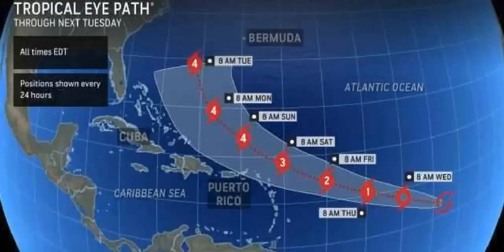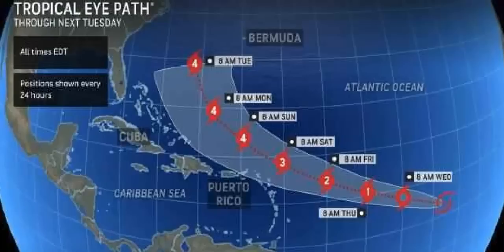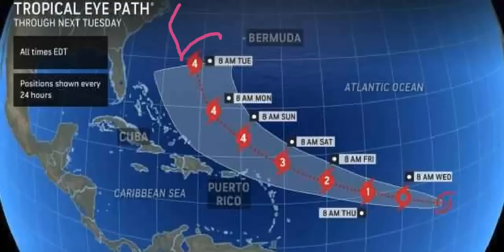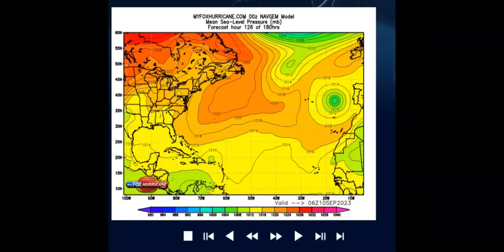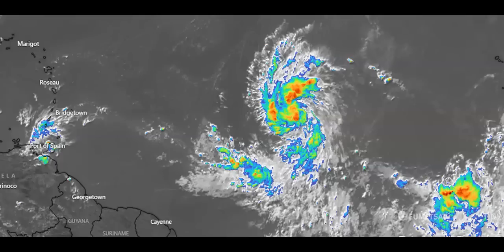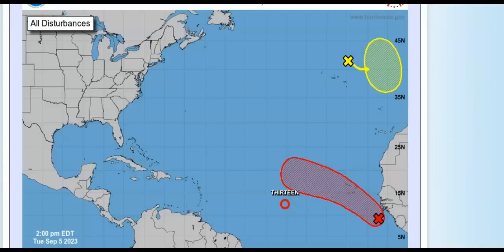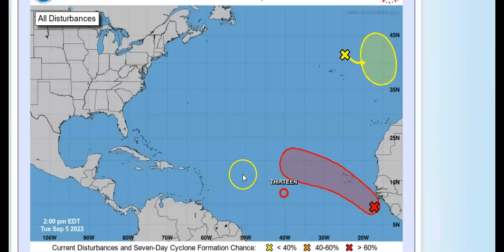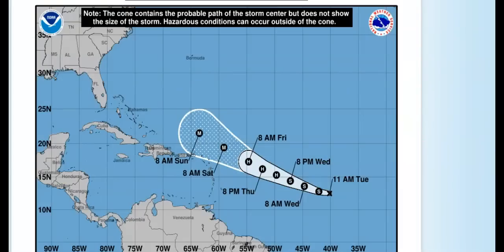Tropical Update: Florida To Maine KEEP UP!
REMEMBER THIS IS IMPORTANT INFO BUT IT CAN CHANGE.

1. Eastern Tropical Atlantic (AL96):
A broad low pressure system associated with a strong tropical wave
off the coast of West Africa, is producing a large area of showers
and thunderstorms.  Environmental conditions appear conducive for
gradual development, and a tropical depression could form over the
far eastern tropical Atlantic during the middle to latter part of
the week while the system moves west-northwestward at 10 to 15 mph.
This system is expected to move across the Cabo Verde Islands
Wednesday night and Thursday, and interests there should monitor its
progress.

2. Northeastern Atlantic (ex-Franklin):
Post-Tropical Cyclone Franklin is located a few hundred miles
northeast of the Azores, and is forecast to move quickly
east-southeastward towards warmer waters east of the Azores.  This
system could acquire some subtropical or tropical characteristics
later this week or this weekend while it moves erratically between
the Azores and Portugal. For additional information on this system,
including gale warnings, see High Seas Forecasts issued by Meteo
France.
Tropical Depression 13 soon to be Lee
1. The depression is forecast to become a major hurricane by
this weekend and could bring impacts to the Leeward Islands by that
time. While it is too soon to determine the location and magnitude
of these possible impacts, interests in this area should monitor
the progress of the depression and updates to the forecast.

FORECAST POSITIONS AND MAX WINDS

 12H  06/0000Z 12.8N  42.1W   40 KT  45 MPH
 24H  06/1200Z 13.6N  44.7W   50 KT  60 MPH
 36H  07/0000Z 14.4N  47.2W   60 KT  70 MPH
 48H  07/1200Z 15.3N  49.7W   70 KT  80 MPH
 60H  08/0000Z 16.2N  52.2W   80 KT  90 MPH
 72H  08/1200Z 17.3N  54.7W   95 KT 110 MPH
 96H  09/1200Z 19.4N  59.1W  115 KT 130 MPH
120H  10/1200Z 21.5N  63.5W  120 KT 140 MPH

Click here to become a J7409 Weather Member